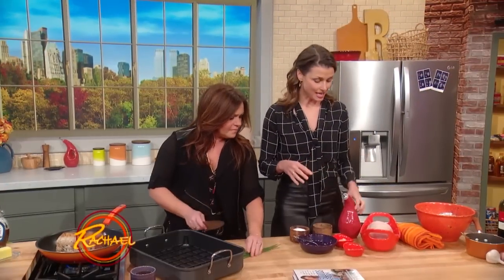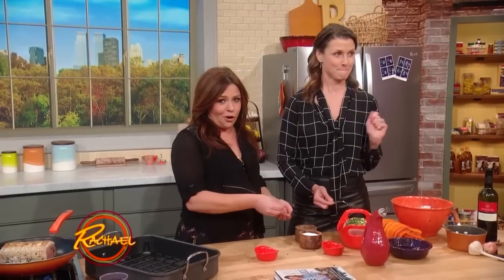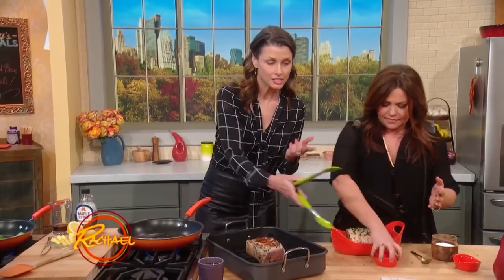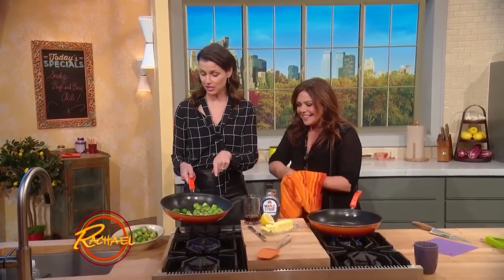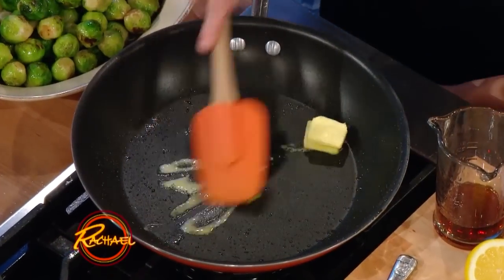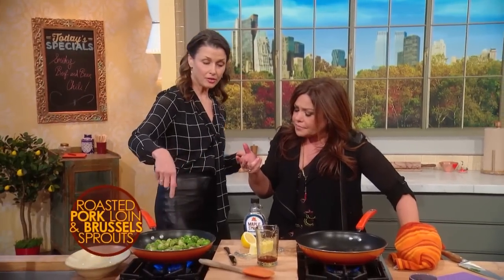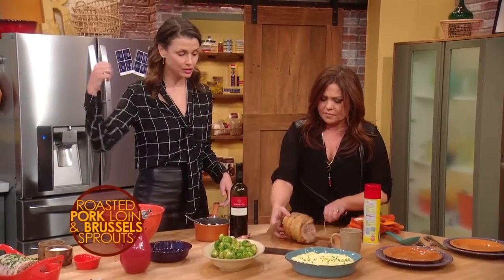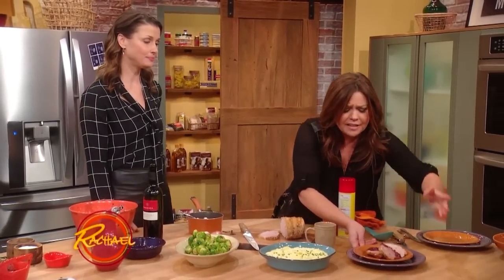Bridget Moynahan's Family-Friendly Pork Supper Is Delicious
The 'Blue Bloods' star shares one of the recipes she loves to make during the holiday season.